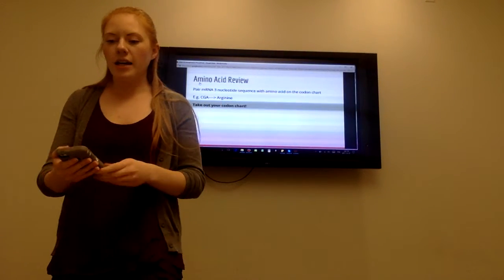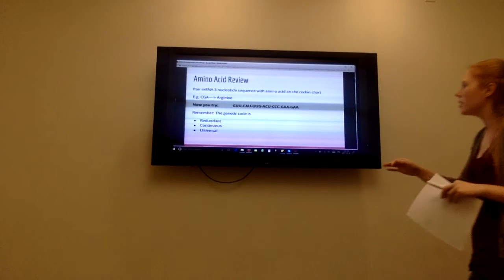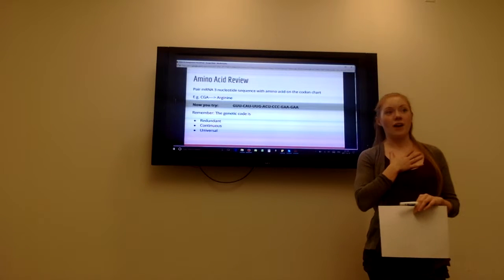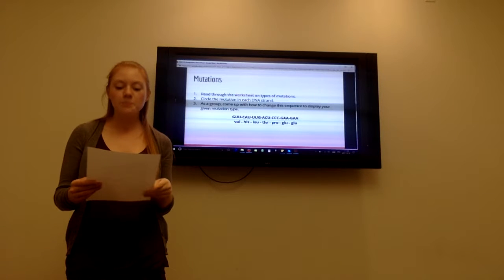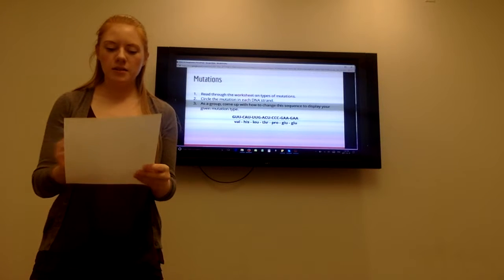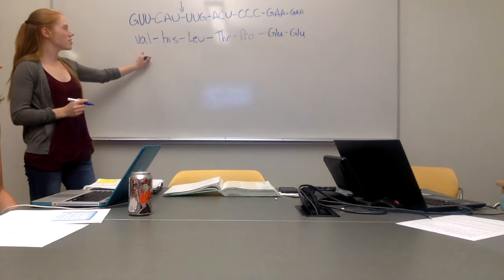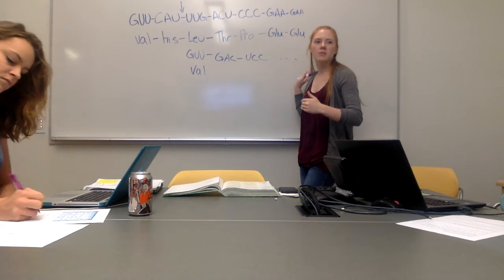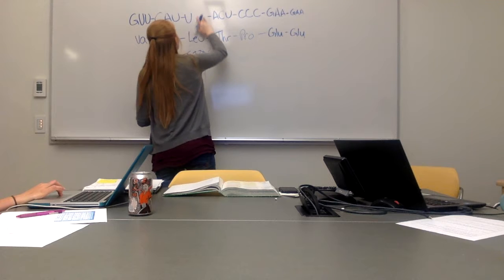Movie Recording 6